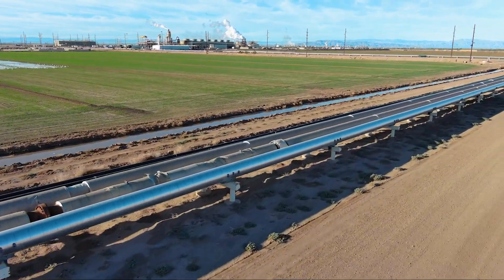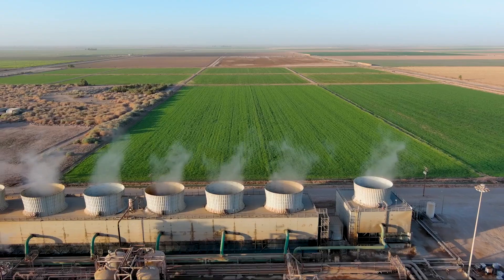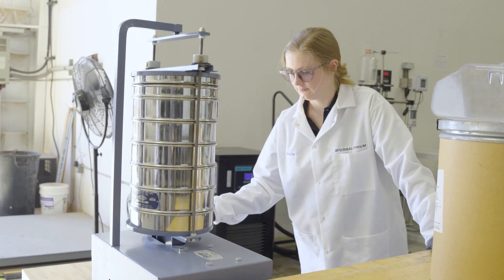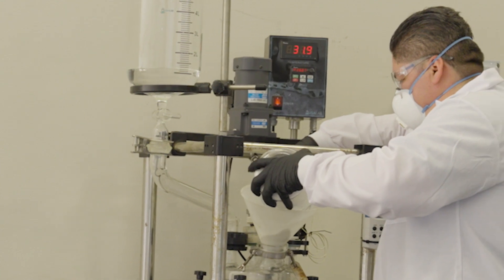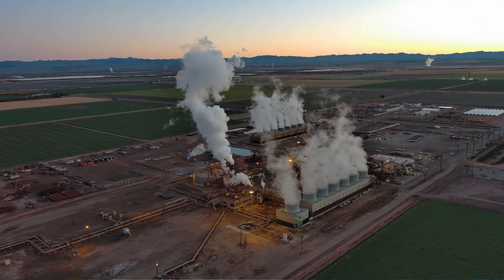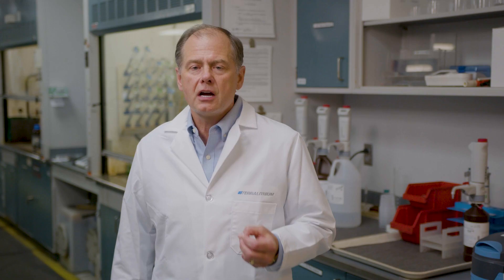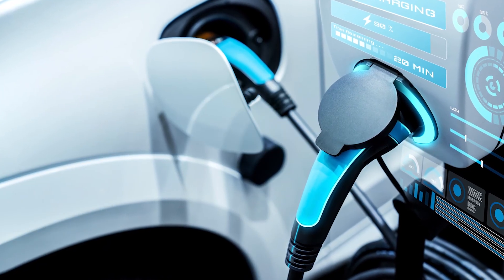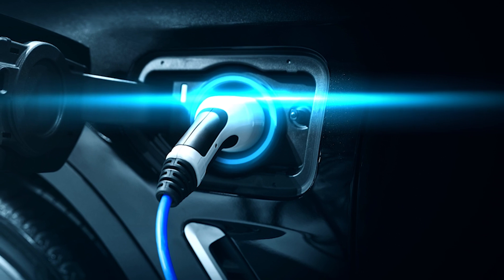Direct Lithium Extraction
Through a new joint venture, BHE Renewables and Occidental will use TerraLithium technology to prove we can recover lithium from geothermal brine in California’s Imperial Valley using an environmentally safe method.

WHAT IS BHE RENEWABLES?
BHE Renewables, a Berkshire Hathaway Energy business,
owns, operates and develops renewable energy
projects in 11 states. Headquartered in Des Moines, Iowa,
BHE Renewables owns solar, wind, geothermal, and
hydroelectric projects that produce energy for both the
wholesale market and for customers under long-term power
agreements. BHE Renewables’ 10 geothermal clean power
facilities operate as CalEnergy in the Imperial Valley.

WHAT ARE OXY AND TERRALITHIUM?
TerraLithium is a wholly owned subsidiary of Occidental
(Oxy), an international energy company, that provides a
technology platform for extracting lithium from geothermal
and other brines to produce ultra-pure battery grade lithium
hydroxide and lithium carbonate. TerraLithium leverages
Occidental’s 100 plus years of chemical manufacturing
expertise and experience managing different types of
brines.

HOW DOES THE JOINT VENTURE WORK?
It combines BHE Renewables’ brine access and over 40
years of geothermal operations experience with Occidental’s
century of brine processing expertise and TerraLithium’s
Direct Lithium Extraction (DLE) technology. DLE is the
most environmentally safe process for recovering lithium
compared to other methods, which include mining and
evaporation ponds.

HOW MUCH LITHIUM COULD YOU CAPTURE?
The successful recovery of lithium from BHE Renewables’
existing geothermal plants is expected to produce
approximately 90,000 metric tons of lithium carbonate
equivalents per year. That’s enough to produce
approximately 11 million electric vehicle car batteries each
year.

The joint venture will continue refining the process and
increase to demonstration scale.

HOW AND WHEN WILL COMMERCIAL PRODUCTION
BEGIN?
The joint venture is working to further refi ne the DLE process
to help ensure that it achieves performance outcomes before
moving into commercial lithium production. We are focused
on process economics and making sure the process is
environmentally safe and beneficial for the Imperial Valley
Community.

ARE YOU TAKING LITHIUM OUT OF THE SALTON SEA?
No. The geothermal brine that BHE Renewables uses for power
generation and potential lithium production is drawn from a
mineral-rich reservoir at least half-a-mile deeper than the base
of the Salton Sea. There is no connection to the Salton Sea, nor
to any source of groundwater.

HOW MUCH WATER WILL BE USED?
This estimate will be formulated and refined during our
demonstration phase. We are committed to minimizing our
water requirements for lithium production. The current process
will use a very small amount of the total water provided by the
local water utility. The joint venture is committed to responsible
and efficient operations to reduce and optimize its water usage.

WILL THE LITHIUM PROCESS CAUSE AIR POLLUTION?
DLE is integrated with the geothermal process, which creates
steam from a renewable energy resource. It causes no
significant emissions or pollutants. The geothermal facilities
were built with the best available control technology that
reduces emissions to trace levels. The plants undergo regular
third-party testing to ensure compliance with permits issued by
the state of California.

WHAT ABOUT EARTHQUAKES? WILL POTENTIAL LITHIUM
PRODUCTION CREATE MORE SEISMIC ACTIVITY?
BHE Renewables’ operating facilities do not contribute to
seismic activity, and there is no anticipated contribution to
seismic activity from potential lithium production. This was
the conclusion of an in-depth scientific research project that
examined potential lithium development in the Imperial Valley
region. The research was conducted by Lawrence Berkeley
National Laboratory in collaboration with the University of
California, Riverside and other institutions. It was submitted to
the U.S. Department of Energy for review and was published*
in 2023. BHE Renewables is continually monitoring the natural
seismic activity in this area and reports findings to California
Geologic Energy Management Division.

BHE RENEWABLES IMPERIAL VALLEY OPERATIONS
• 10 geothermal clean power plants in the
Imperial Valley
• Process over 50,000 gallons per minute of
super-heated geothermal brine
• Produce 345 megawatts of electricity
• Powering approximately 250,000 average
California homes
• In operation since 1982